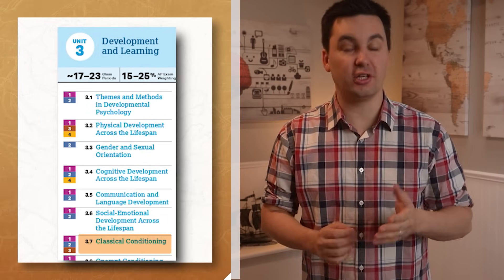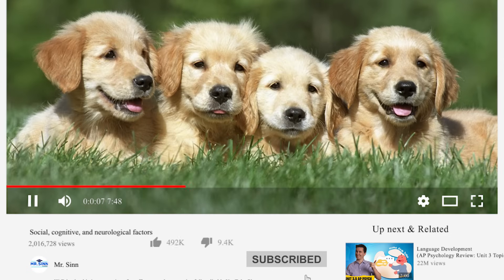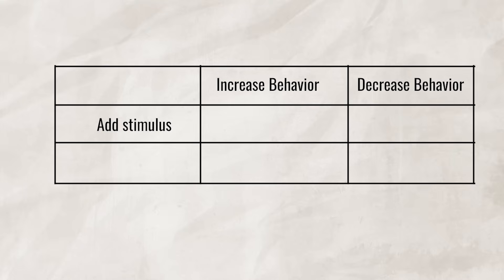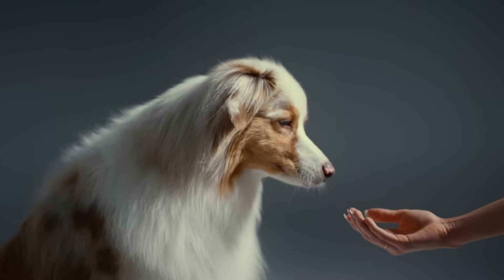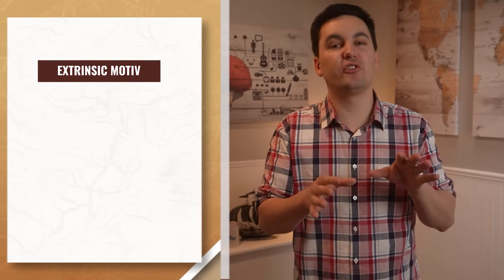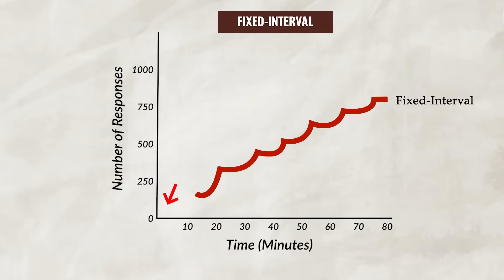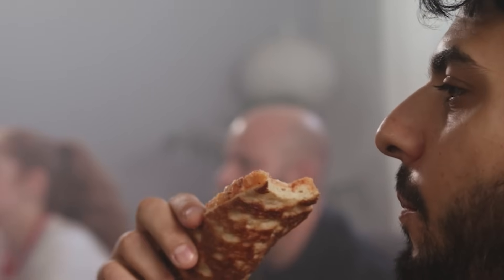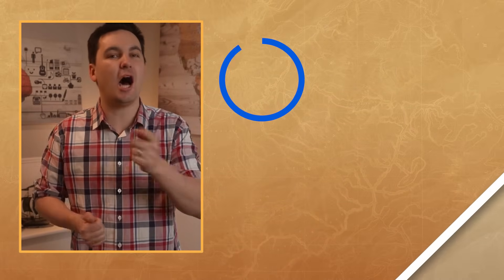Operant Conditioning & Reinforcement Schedules (AP Psychology Review Unit 3 Topic 8)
Chapters:
0:00 Classical Conditioning Vs Operant Conditioning
0:31 B.F. Skinner & Operant Conditioning
0:53 Law Of Effect
1:20 Consequences
1:35 Positive & Negative
1:54 Positive Reinforcement
2:25 Negative Reinforcement
2:51 Examples of Positive & Negative Reinforcement
3:16 Primary & Secondary Reinforcers
3:44 Positive Punishment
4:16 Negative Punishment
4:43 Reinforcement & Punishment
5:38 Reinforcement Discrimination & Generalization
6:18 Shaping & The Skinner Box
7:05 Instinctive Drift
7:31 Superstitious Behavior
8:15 Reinforcement Schedules
8:30 Continuous & Partial Reinforcement
8:55 Extrinsic & Intrinsic Motivation
9:20 Partial Reinforcement
9:31 Graphing Reinforcement
10:15 Fixed-Interval & Scalloped Response Pattern
11:16 Variable-Interval
12:02 Fixed-Ratio
12:24 Variable-Ratio
13:00 Reward Schedules & Behaviors
13:46 Learned Helplessness
15:05 Practice Quiz!